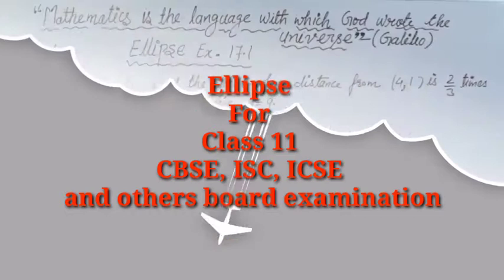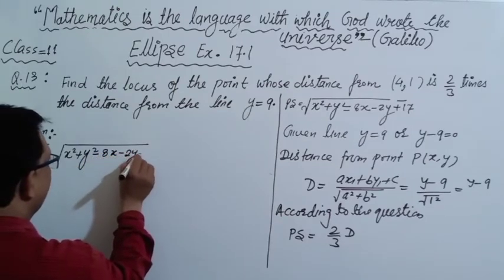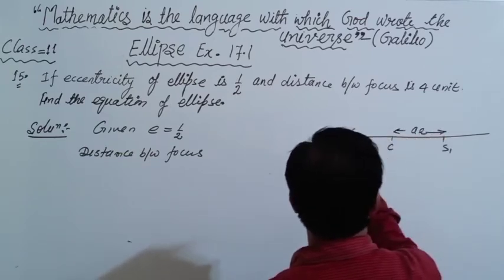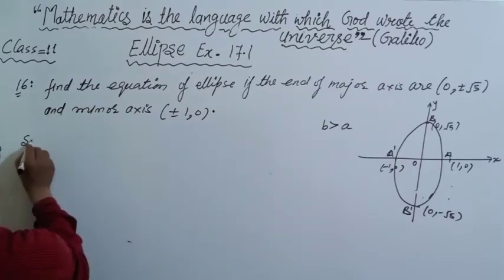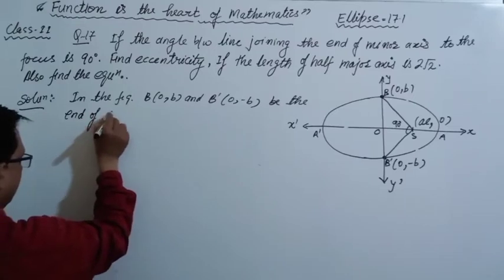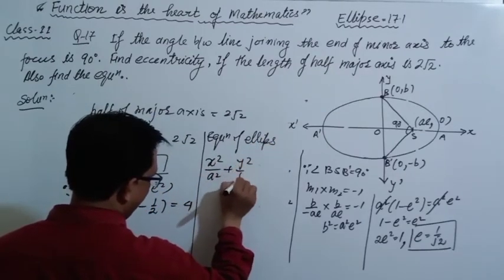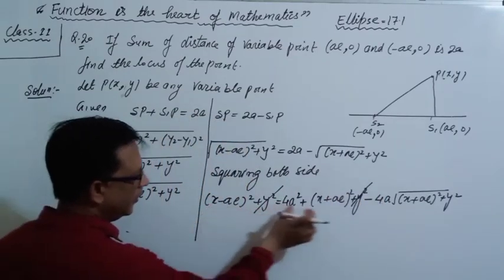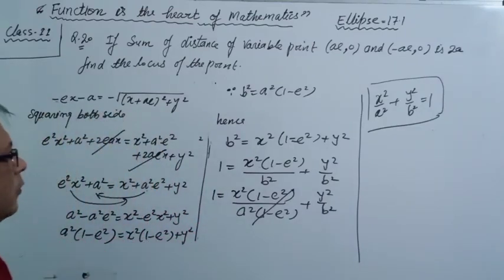Ellipse for class 11 CBSE ISC ICSE and Board Exam